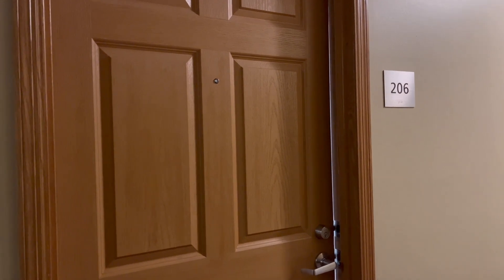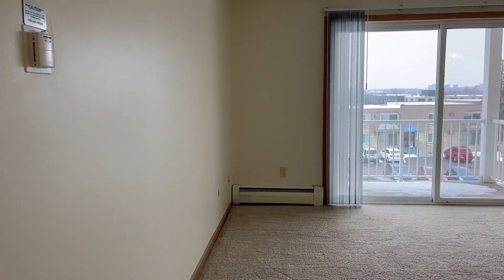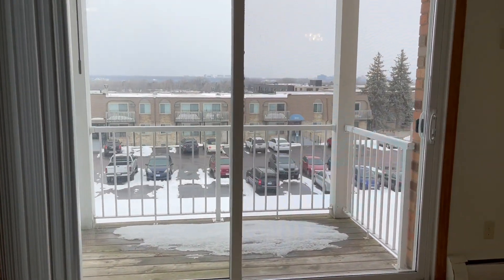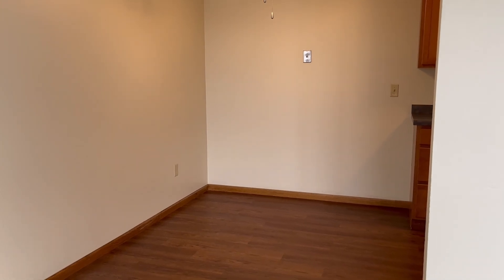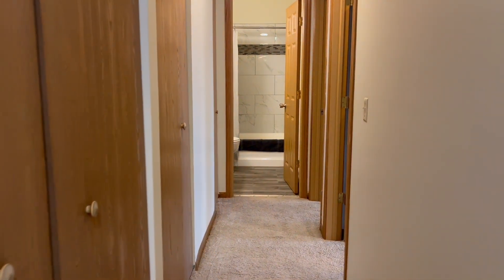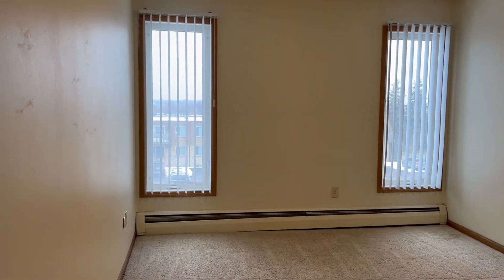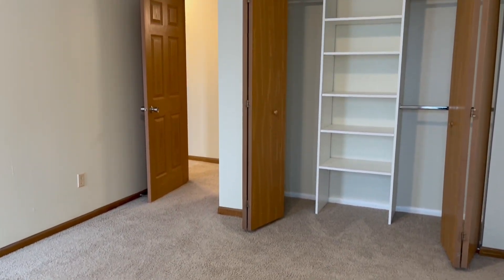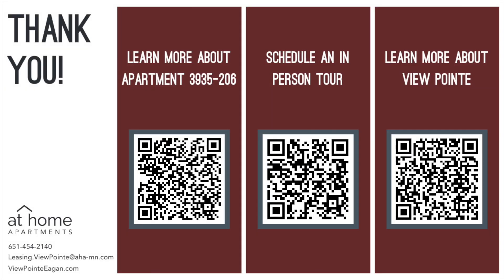Tour View Pointe #3935-206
Welcome to View Pointe 3935-206, let us show you around...
Find your place in this bright and spacious two-bed, one-bath apartment! You'll love the beauty, comfort, and convenience of this updated home at View Pointe Apartments. This thoughtful layout features plenty of storage, a dining area, a large living room, and two great bedrooms. Modern updates in the bathroom and kitchen truly make this apartment feel like home.

Situated in a prime suburban location in Eagan, View Pointe offers breathtaking views of the Bloomington skyline and close proximity to the Minnesota River Valley. The View Pointe community features spacious studio, one-bedroom, and two-bedroom apartment homes that cater to your unique lifestyle. Equipped with modern appliances, ample closet space, and neutral decor, each apartment at View Pointe is the epitome of comfort. With new renovations inside and out, this already great place to live has been made even better! Indulge in all that Eagan has to offer with easy access to many dining and shopping options and the many walking and biking trails nearby. Conveniently located just a few minutes away from Twin Cities Premium Outlets, MN 13, I-35E, and MN 77, View Pointe Apartments is an ideal choice for those looking for a home just south of Saint Paul.

2 bedroom | 1 bathroom | 866 sqft | Available Now

*Availability is subject to change.